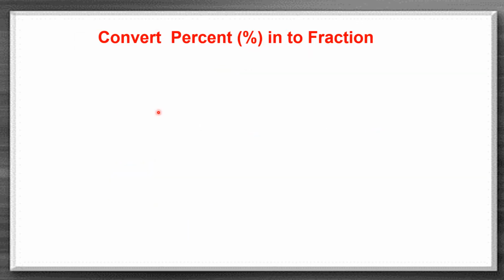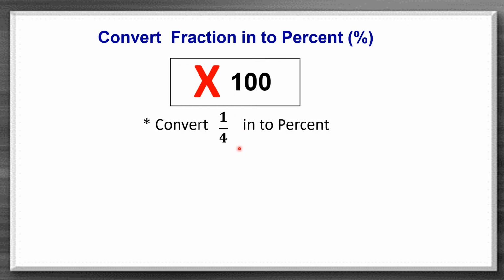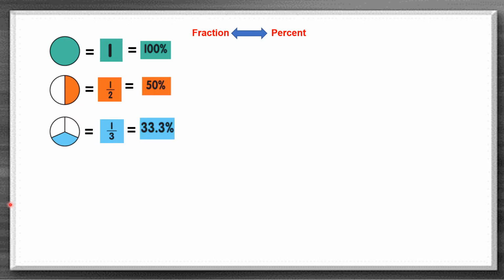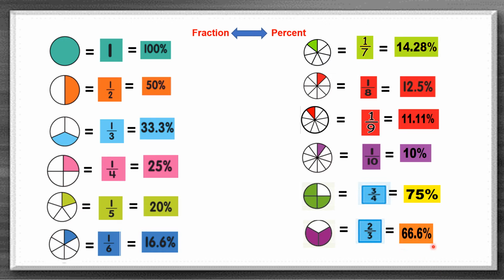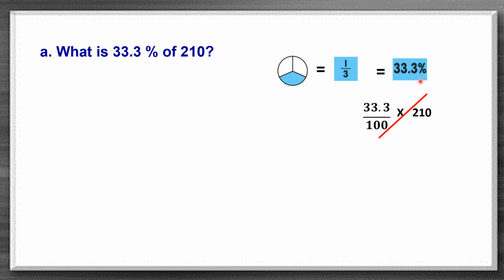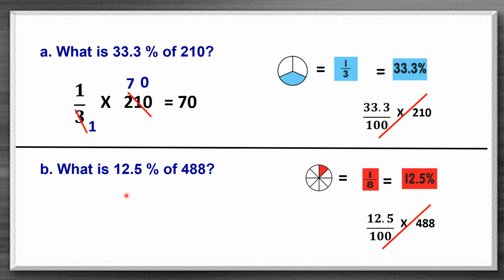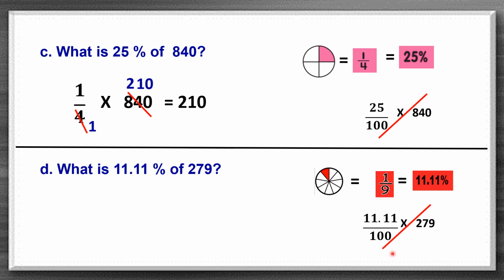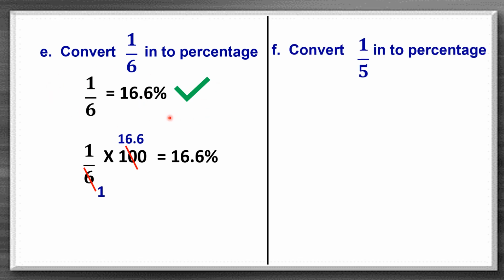Percentage Tricks Best Math Tricks Shortcut Tricks PART2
Dear viewers,
Percentage Trick | Calculate percentage in Mind | percentages made easy | How to calculate Percentages .Converting percent to fraction and fraction to percent.